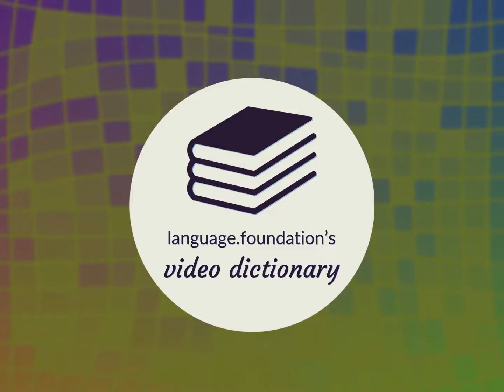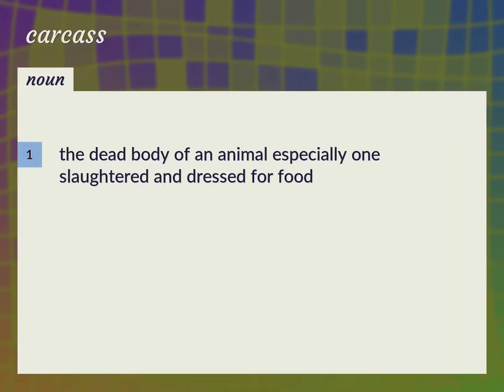Carcasses | meaning of Carcasses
What is CARCASSES meaning?